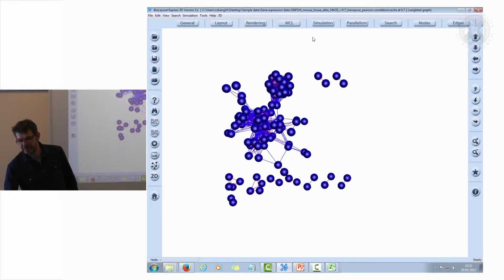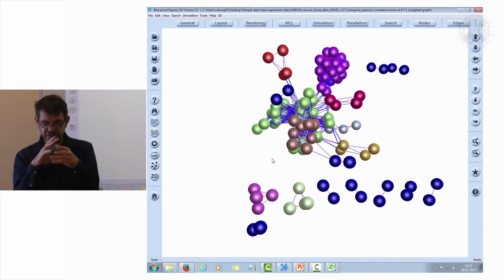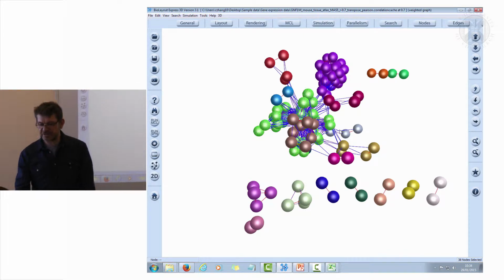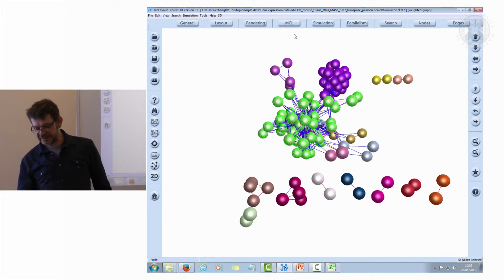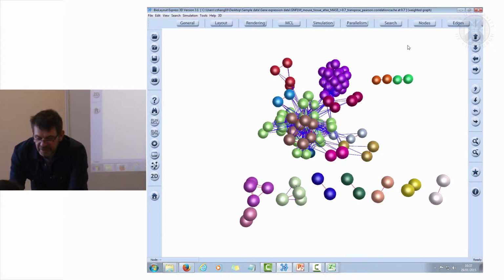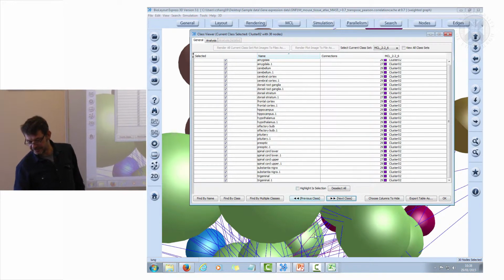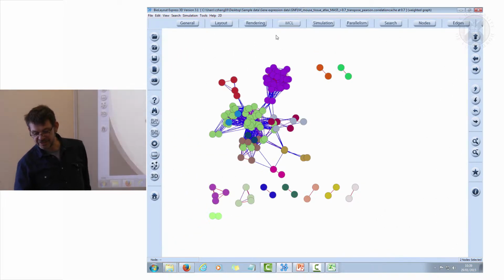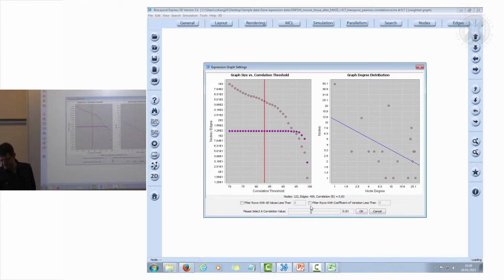10. Network analysis of Expression data – sample-sample correlation graph 2 (Practical Session)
Filmed during a half-day training course held at The Roslin Institute, January 2015. (Recommended YouTube playback settings for the best viewing experience:  1080p HD)
Content:
Example dataset 2 – GNF mouse tissue atlas dataset
- MCL (Markov Cluster Algorithm), inflation value, smallest cluster allowed, class viewer
- open the last graph